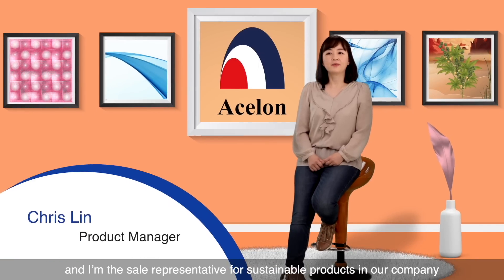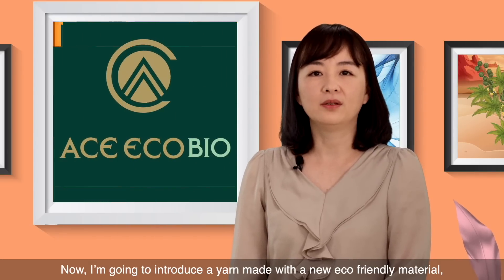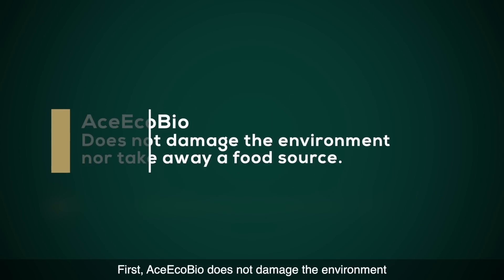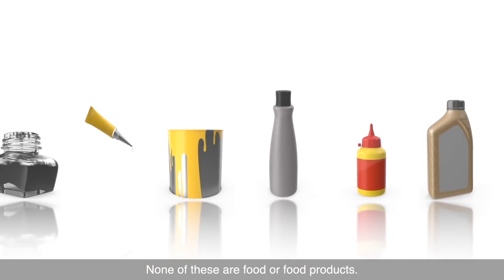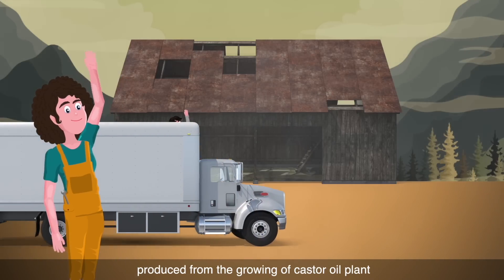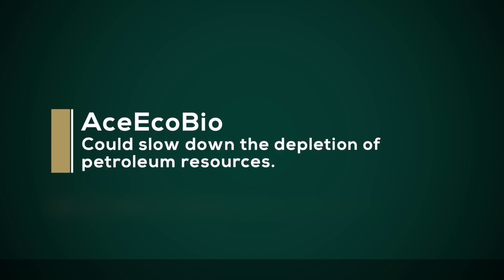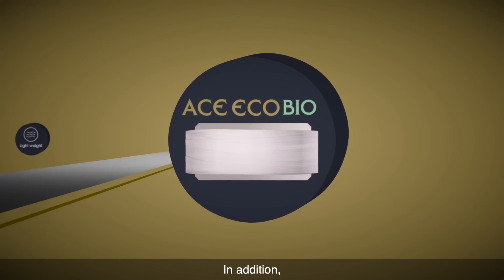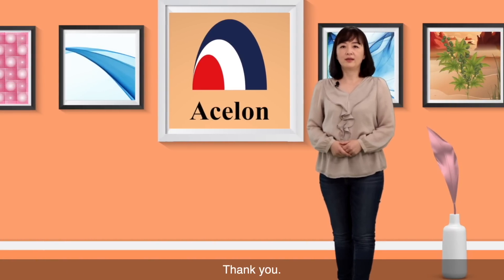AceEcoBio, Bio Based Nylon Yarn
AceEcoBio has eco advantages, such as non-competing with food, lower carbon footprint and renewable biobased resource to replace petroleum ones are the advantages. Textiles made with AceEcoBio can offer nice drape, fast dry, good touch and lighter weight. as well as more stable dyeing performance among most of the bio content nylon yarns.